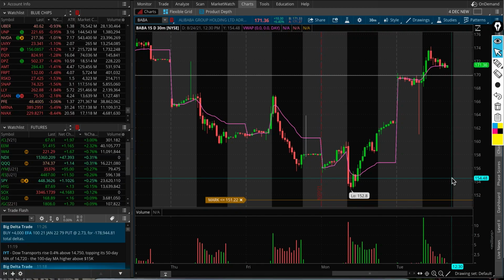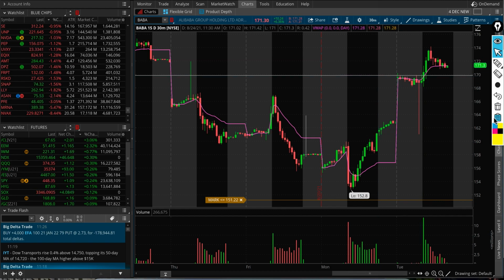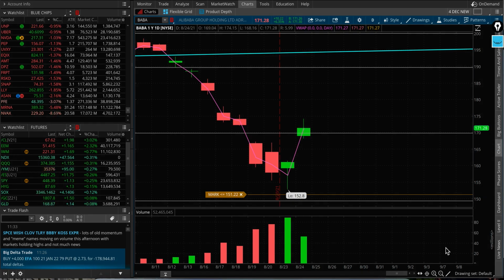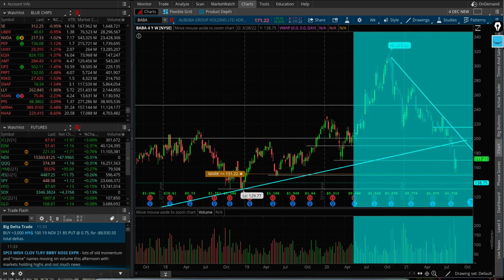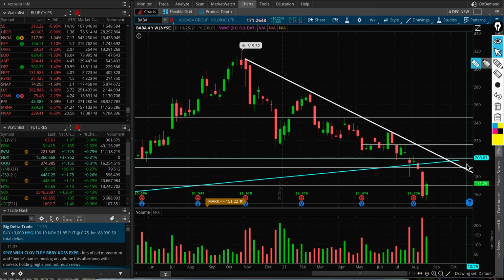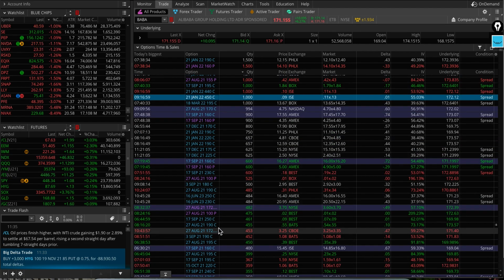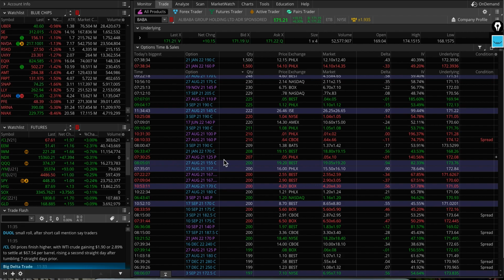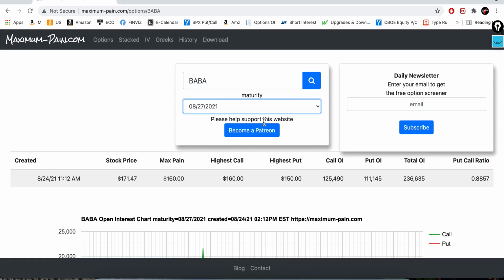Alibaba BABA Stock Analysis, Bottom In, Or More Volatility?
Alibaba BABA Stock Analysis, Price Prediction!